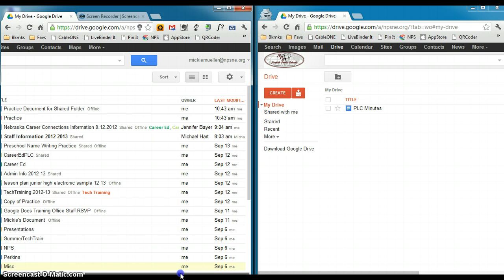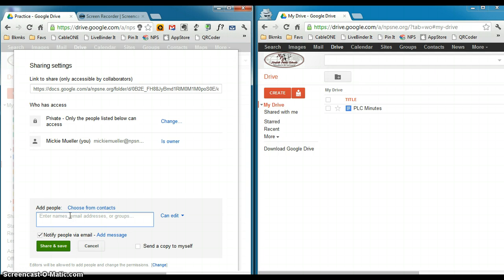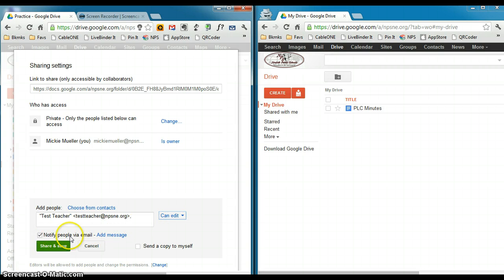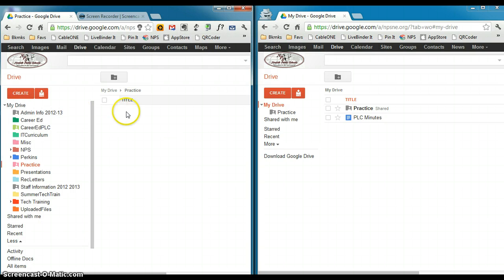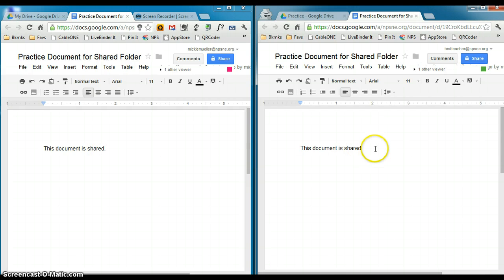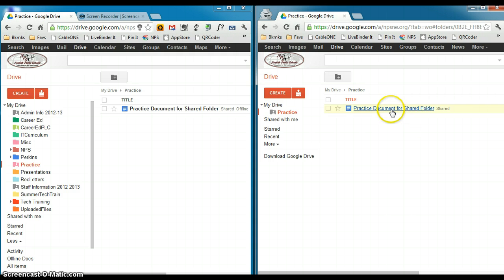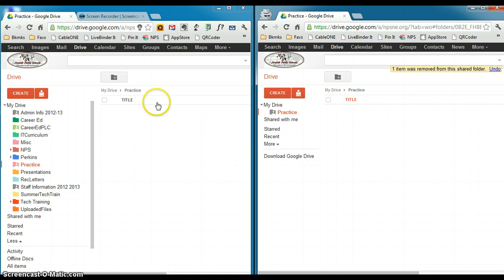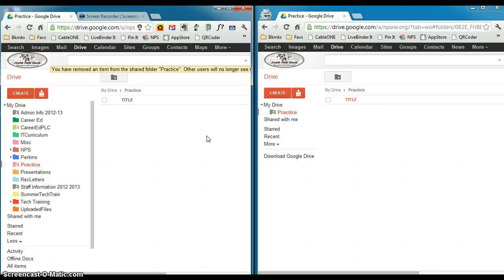Shared Folder in Google Drive with Can Edit Rights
This video will show you how to create a shared folder in Google Drive with full edit rights.